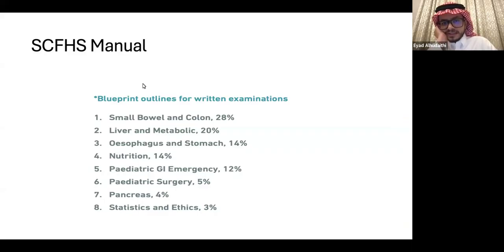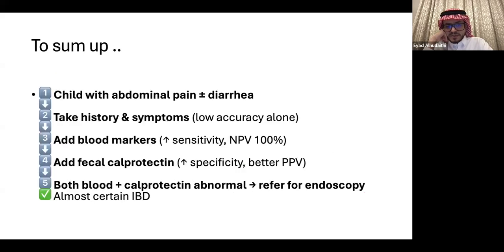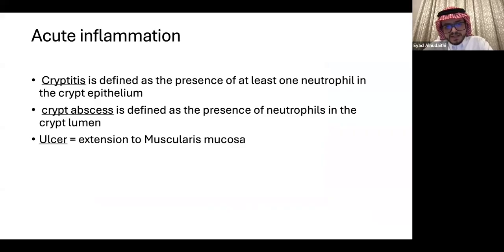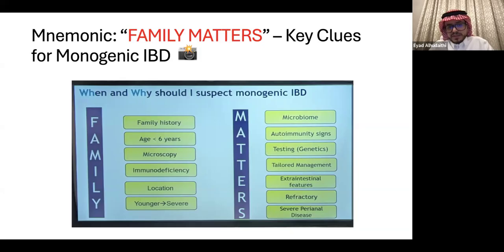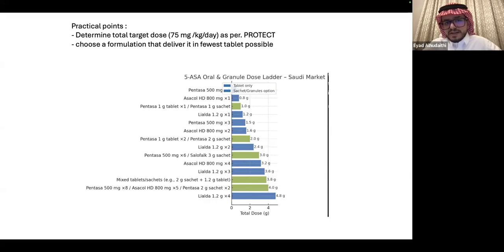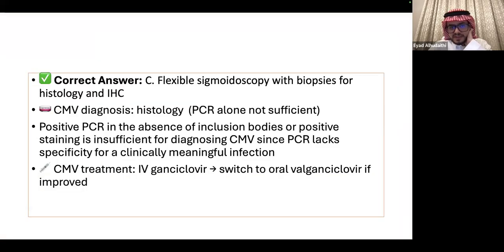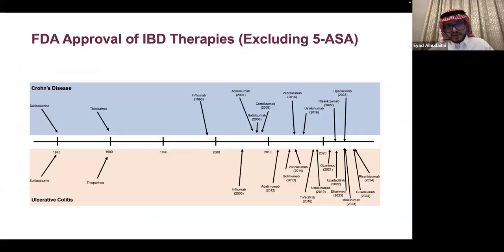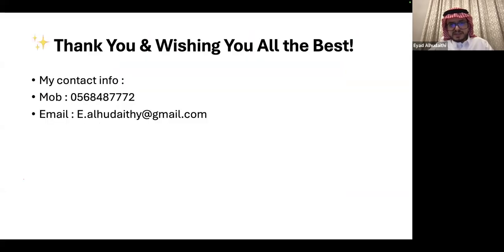Ped GI Bootcamp 2025 | Day 4 – Inflammatory Bowel Disease: From Basics to Biologics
Dedicated to pediatric IBD, covering diagnosis, disease monitoring, complications, and biologic therapy. Includes difficult case scenarios and high-yield board questions.